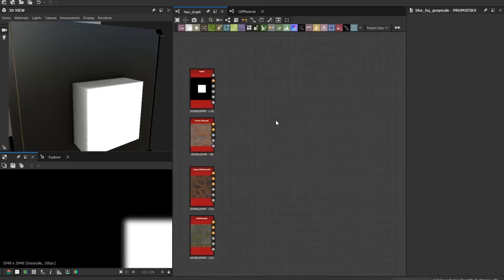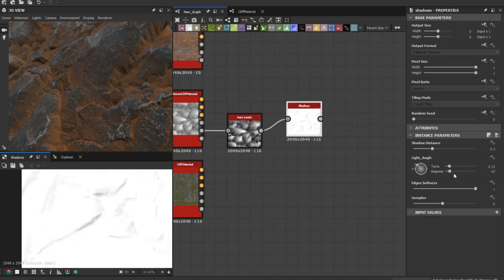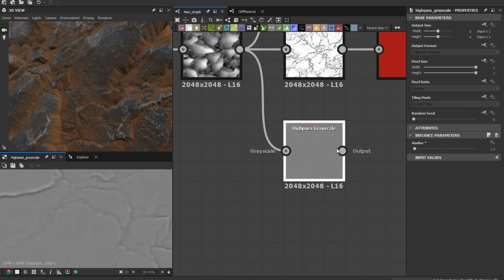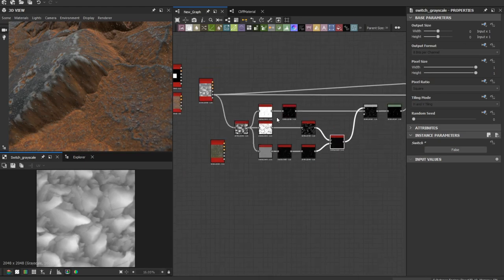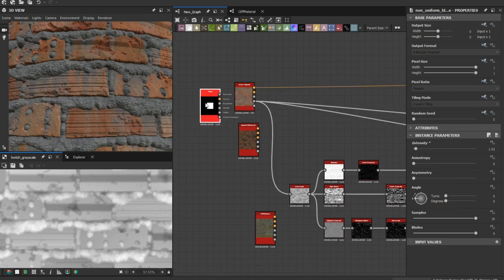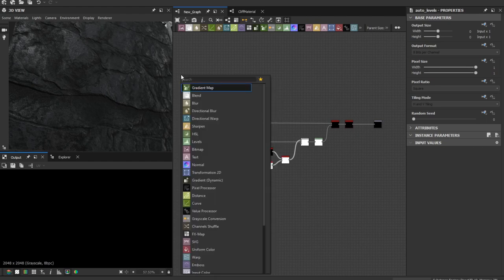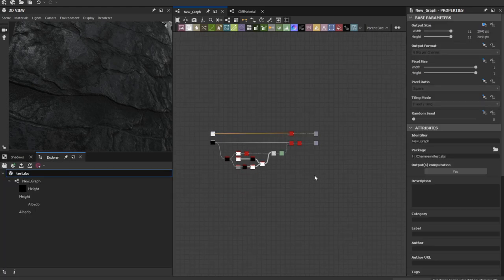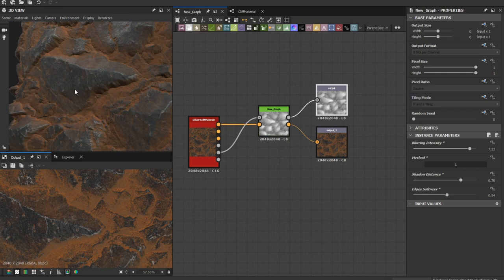Substance Designer Tutorial - Getting rid of Pixel Stretching on Displacement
I created this free tutorial to show you how to get rid of the displacement artifacts or the pixels stretching without losing other surface details, which is a good way that works on any kind of material, i hope you like it guys.